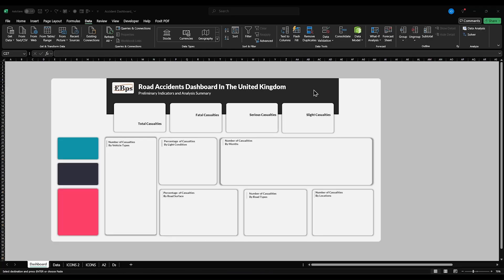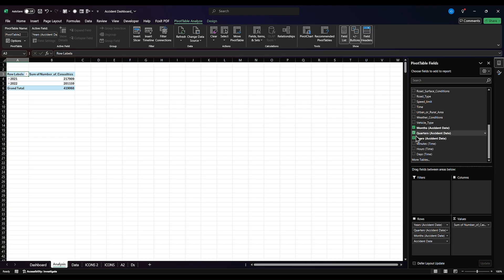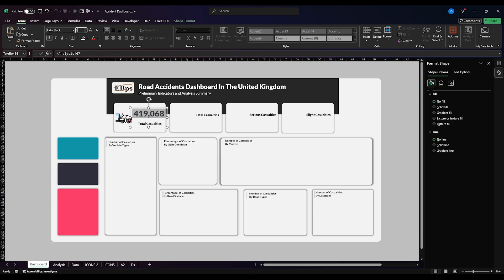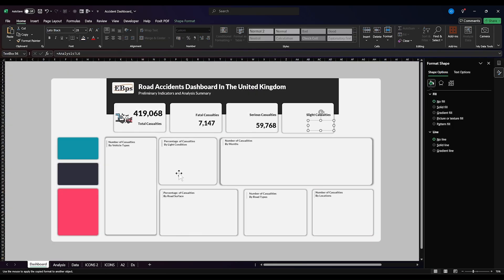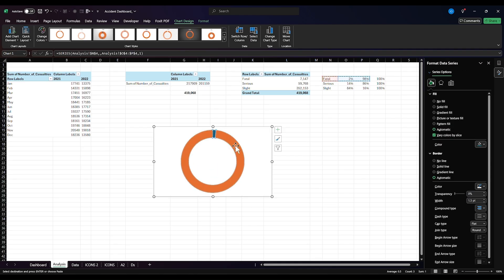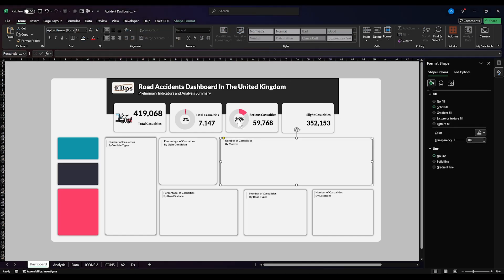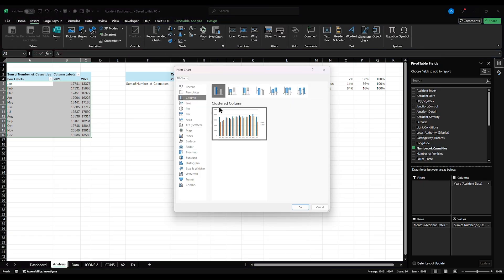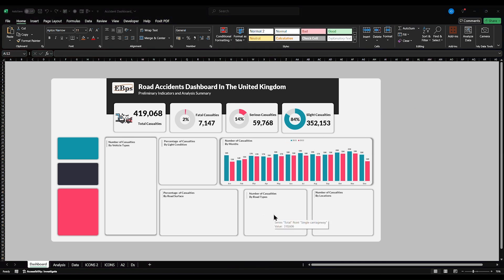Build a Road Accidents Dashboard in Excel | Trends, Insights & Hotspots 🚦📊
Discover a comprehensive **Excel Dashboard** analyzing road accidents across the UK! 🚗💥 This video showcases an interactive dashboard designed to provide deep insights into accident trends, causes, locations, and more. Perfect for researchers, data analysts, policymakers, and road safety enthusiasts! 📊✨

✅ **Key Features of the Dashboard**:
- Interactive visualizations of road accident data
- Yearly trends and hotspot analysis 📅
- Breakdown by severity, location, and time 🚦
- Key insights for improving road safety 🛣️

Whether you're looking to **analyze UK accident data**, improve road safety, or learn how to build professional dashboards in Excel, this video is for you!

🎯 **Keywords**: UK road accidents, Excel dashboard, data analysis, road safety, UK accident trends, interactive dashboard, road accident data UK, Excel tutorial, road safety insights, UK traffic data.
UK Road Accidents
Road Accident Analysis
Excel Dashboard Tutorial
Road Safety UK
Accident Data Insights
Data Analysis in Excel
Interactive Dashboard Excel
UK Traffic Accidents
Road Accident Trends UK
Excel Data Visualization
Traffic Safety Analysis
UK Crash Statistics
Road Safety Insights
Excel for Data Analysts

Road Accident Dashboard
Traffic Analysis UK
Excel Dashboard Tips
UK Road Data
Data Dashboard in Excel
Road Safety Research
Excel Tutorials
Accident Data Dashboard
Road Safety Visualization
Excel Traffic Data
UK Traffic Safety
Accident Hotspot Analysis
Road Accident Statistics
UK Excel Projects
Interactive Excel Report
UK Road Accidents,
Road Accident Analysis,
Excel Dashboard Tutorial,
Road Safety UK,
Accident Data Insights,
Interactive Dashboard Excel,
UK Traffic Accidents,
Excel Data Visualization,
Traffic Safety Analysis,
UK Crash Statistics,
Road Safety Insights,
Road Accident Dashboard,
Traffic Analysis UK,
Excel Dashboard Tips,
UK Road Data,
Road Safety Research,
Excel Tutorials,
Accident Data Dashboard,
Road Safety Visualization,
Excel Traffic Data,
UK Traffic Safety,
Accident Hotspot Analysis,
Road Accident Statistics,
UK Excel Projects,
Interactive Excel Report